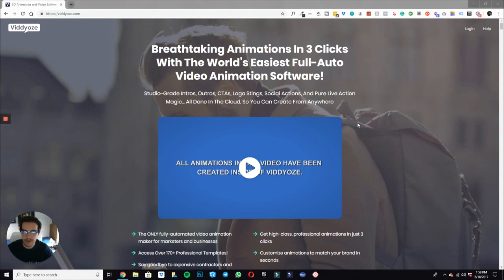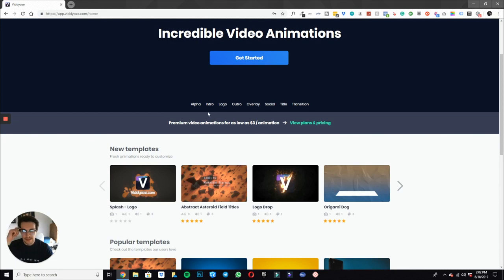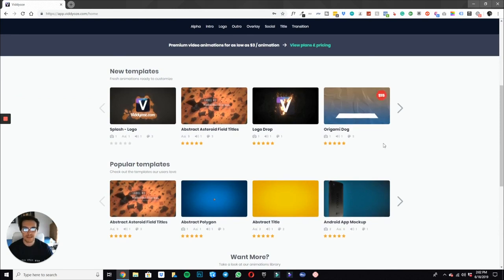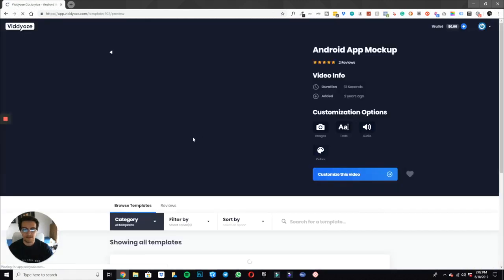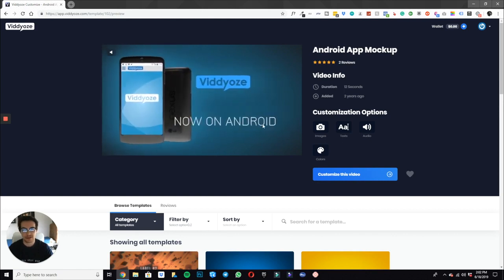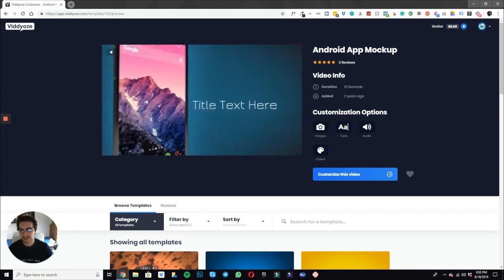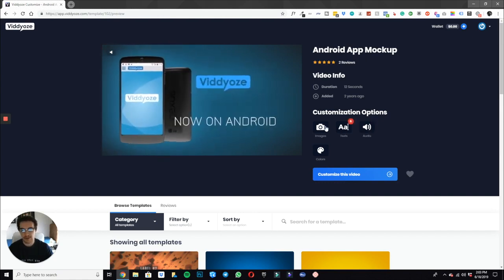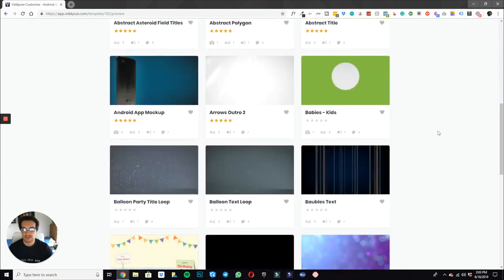Viddyoze Review - Is It Worth It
Breathtaking Animations In 3 Clicks With The World’s Easiest Full-Auto Video Animation Software!
The ONLY fully-automated video animation maker for marketers and businesses
Access Over 170+ Professional Templates!
Say goodbye to expensive contractors and unreliable freelancers
Get high-class, professional animations in just 3 clicks
Customize animations to match your brand in seconds
No previous marketing or design experience needed
100% Cloud based. No software to install. Easy access whenever you need it